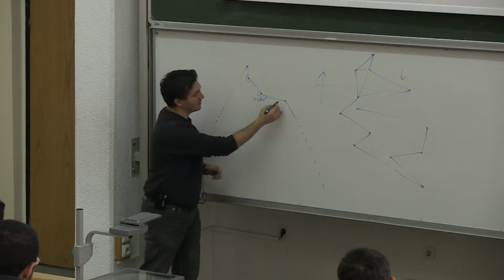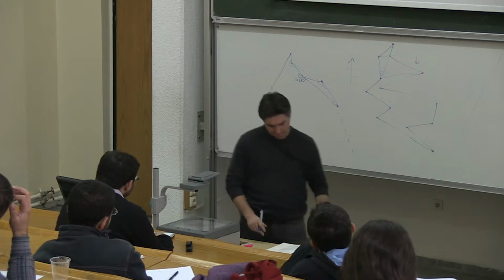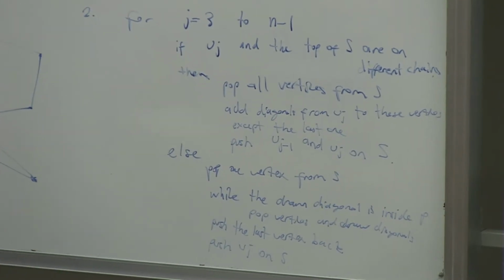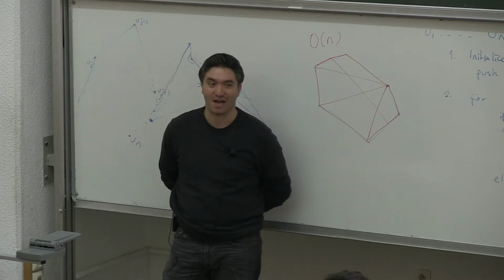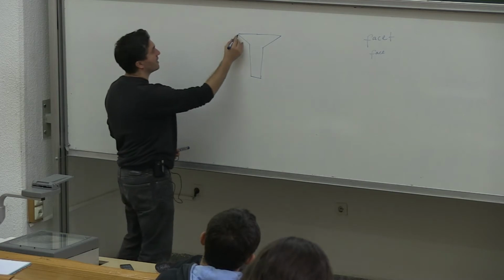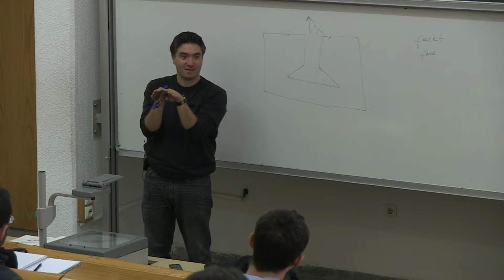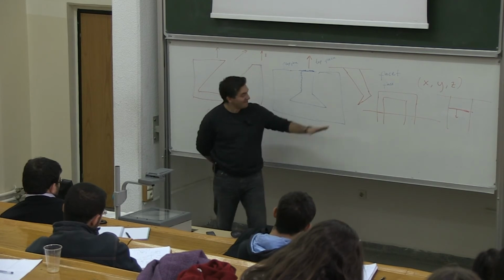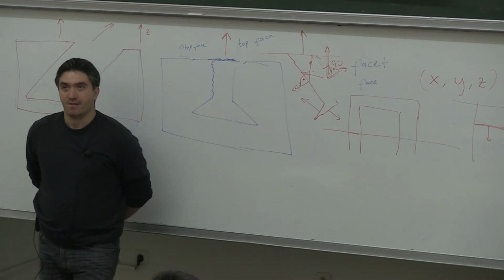CENG773 - Computational Geometry - Lecture 5.2